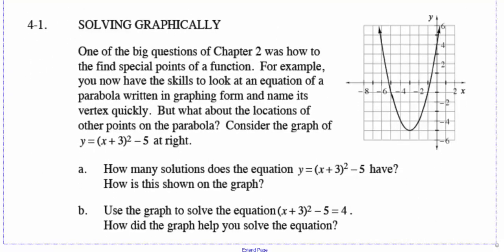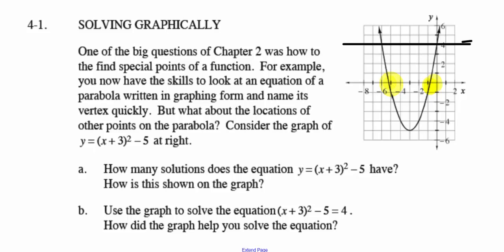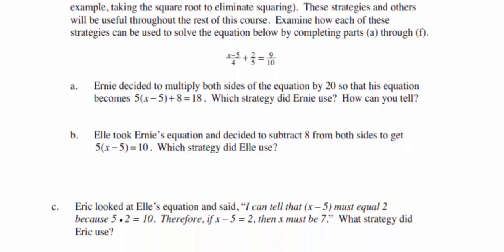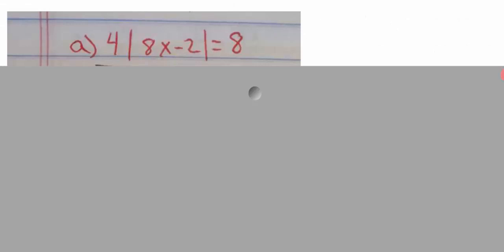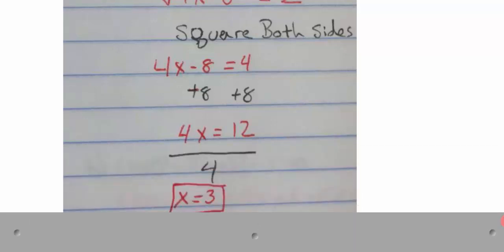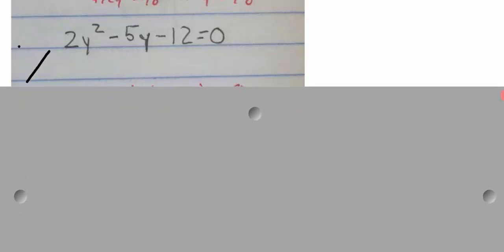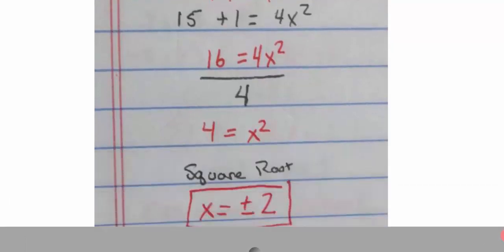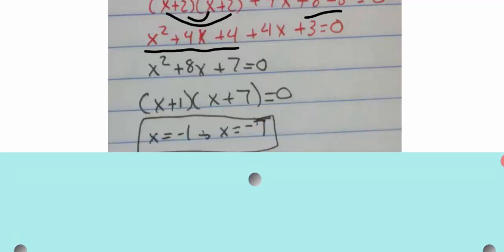4.1.1 How can I solve?